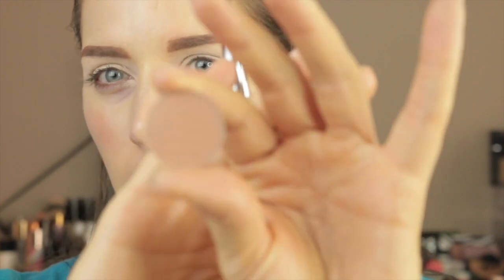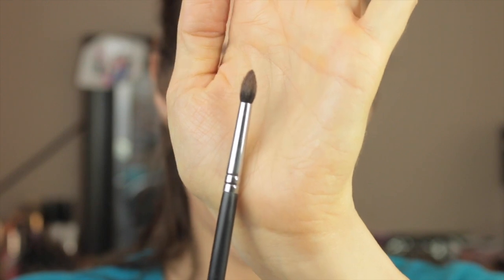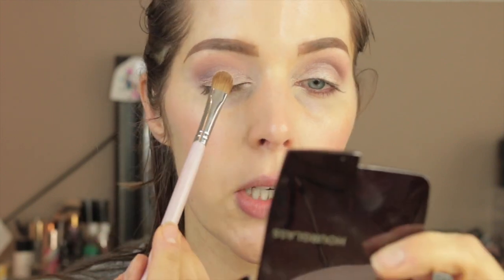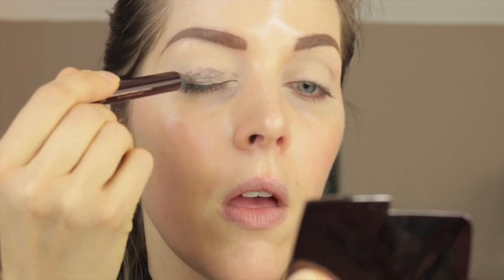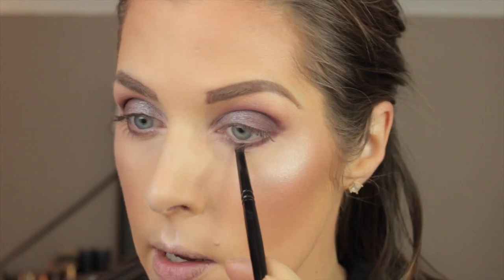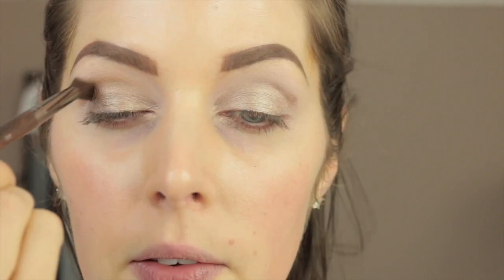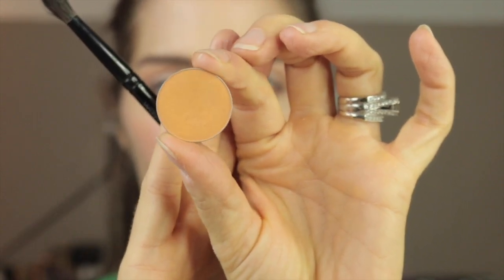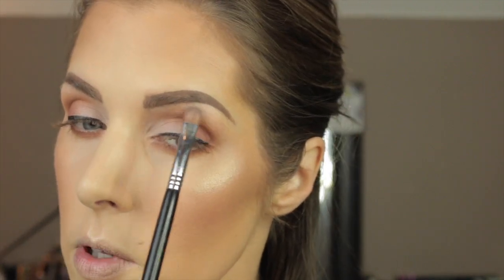5 Look Using Makeup Geek Shadows | It's a long one y'all! | Mandy Davis MUA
I would really like to know your favorite Makeup Geek Color Combination! Have a blessed day!

Products Used:
Bare Minerals Prime Time Brightening Primer: Discontinued
Bake Sale
Preppy
Magic Act
Mocha
Chickadee
Shimma Shimma

Laura Mercier Metallic Cream Eye Color “Platinum”: Discontinued :(
Cupcake
Unexpected
Starry Eyed
Curfew
Shimma Shimma

Charlotte Tilbury Color Chameleon Pencil in “Dark Pearl”
Tuscan Sun
Prom Night
Cherry Cola

Charlotte Tilbury Eyes to Mesmerize “Marie Antoinette”
Desert Sands
Pocket Change

Cream Brûlée
Chickadee
MAC “Blanc Type”
Cocoa Bear

Brushes Used:

Morphe E27
Wayne Goss #4
Sigma E25
Sephora Pro Crease #10
Wayne Goss #5
Morphe M507
Sedona Lace Crease Brush
Sedona Lace 941
Sigma E54
Morphe M433
Morphe E14
Make Up For Ever 242 Wavy Crease Brush

My Lighting: